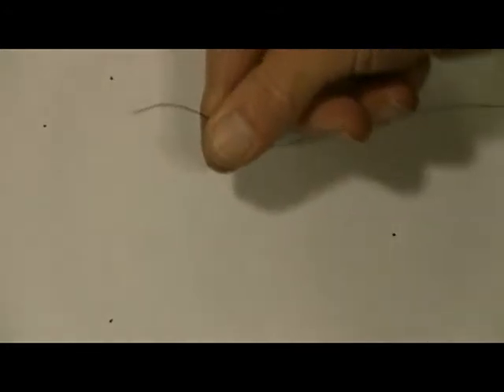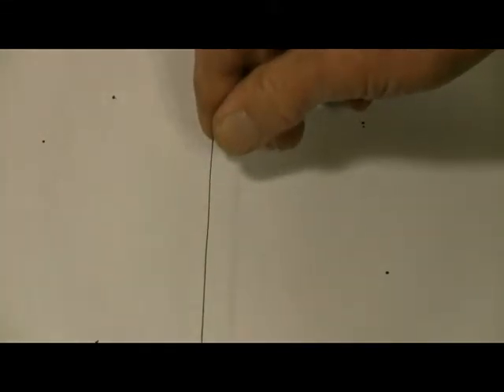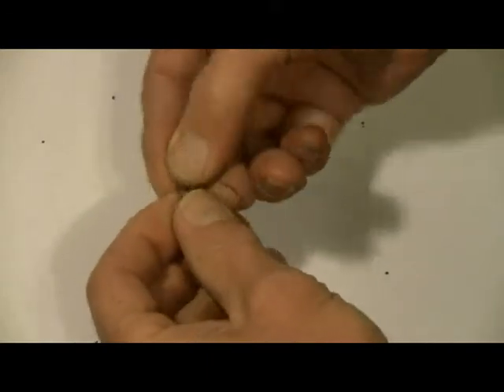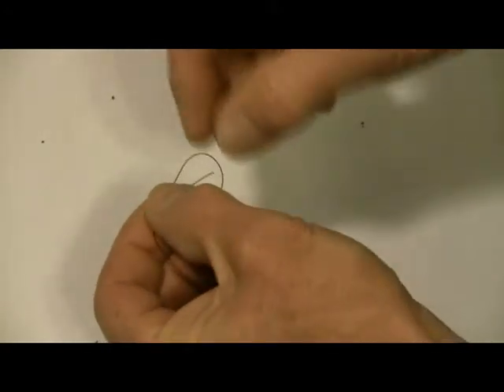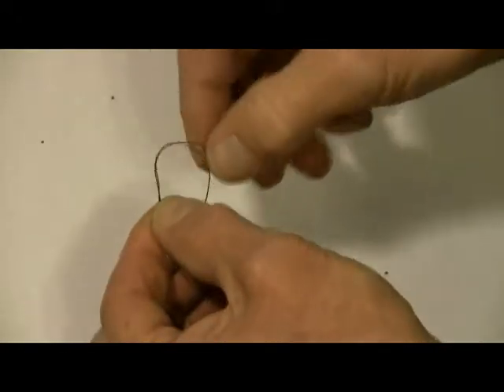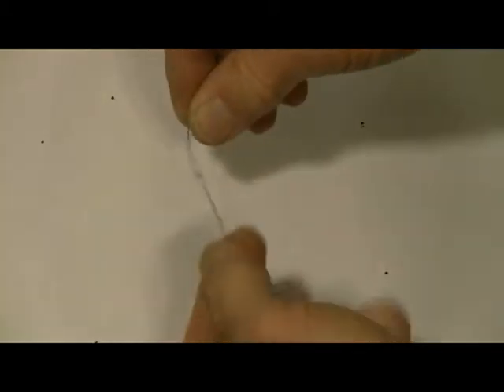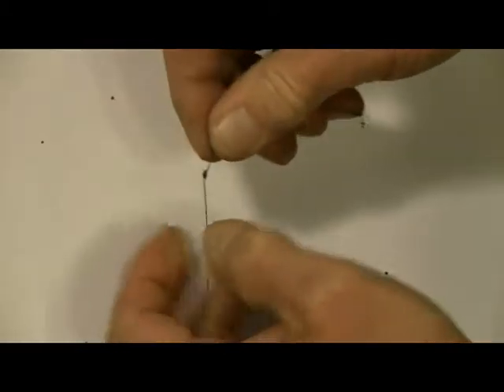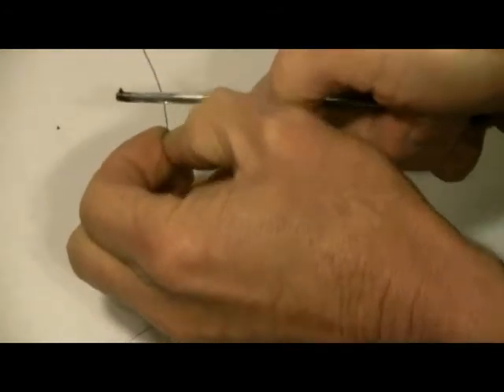Putting the Knot in the String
As the title says, this video shows how I put the knot in the string that used in the mechanical Fishing-Pole Tracking device that's found in many upright player pianos. The most common type of mechanical tracker was the Brand, which is installed in Simplex and Story & Clark players. But there's another type -which has yet to be 'named'- that is used in the Gulbransen players.